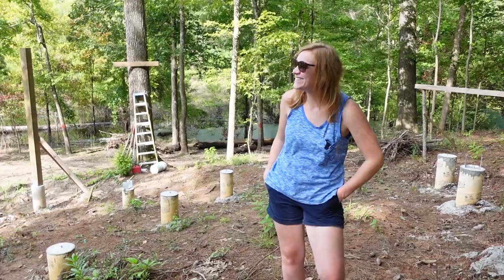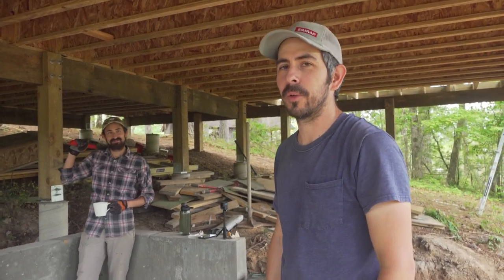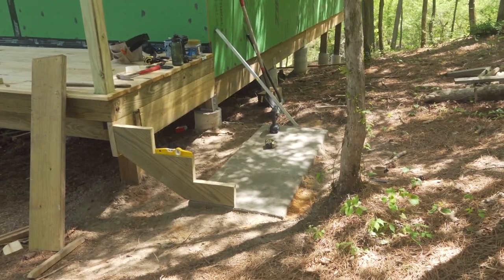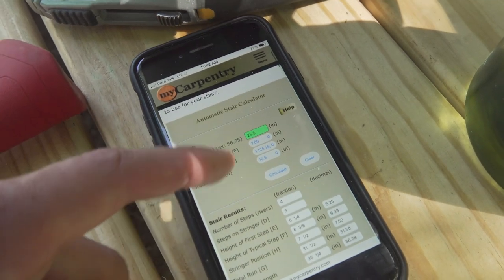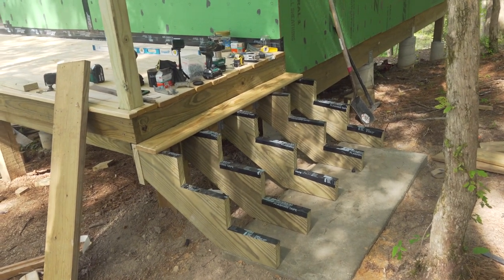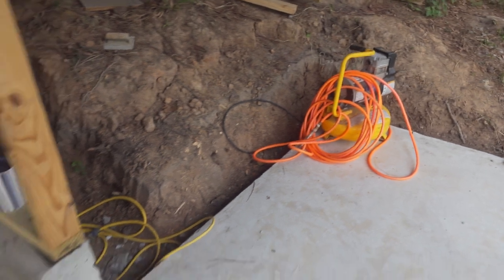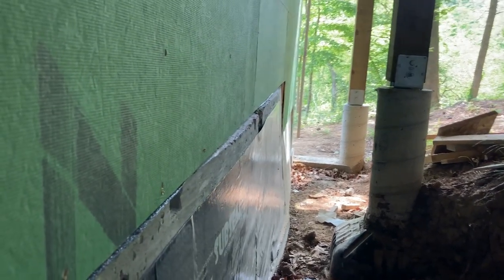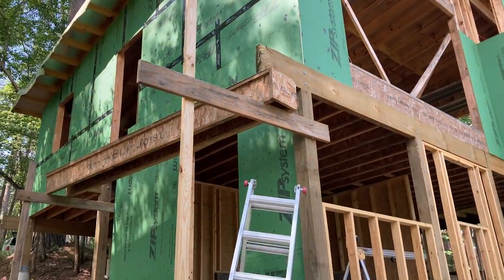Framing a Walkout Basement | Lake House Build Ep. 14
In this episode, Zach has some helpers join him in framing and sheathing the walkout basement. We also finish up the stairs to our entry deck.

Links to Camera Gear:
Sony Camcorder
GoPro HERO10
Rode Wireless Microphones

Links to Tools:
Makita Skill Saw
Makita Planer
Dewalt Miter Saw
Makita Drill Motor Set
Metabo Framing Nailer
Makita Blower

01:14 Lake Shore / Ryan Steward /
4:04 Door / Ryan Steward /
6:11 Wash Out / Ryan Steward /
12:07 Keep It Light / Ryan Steward /